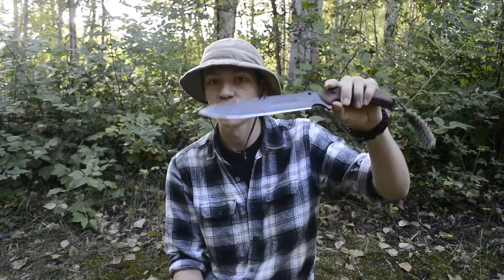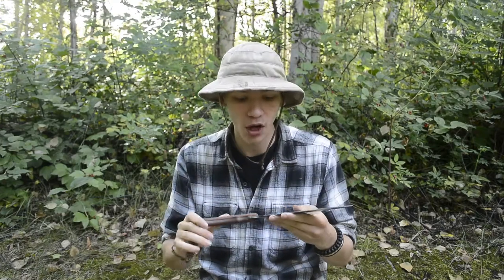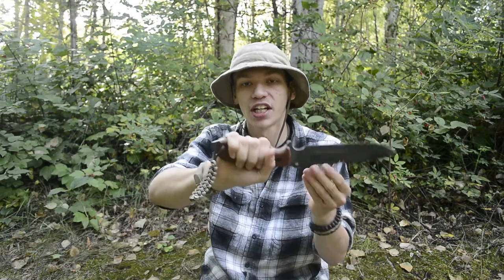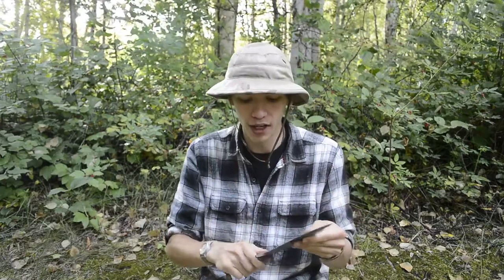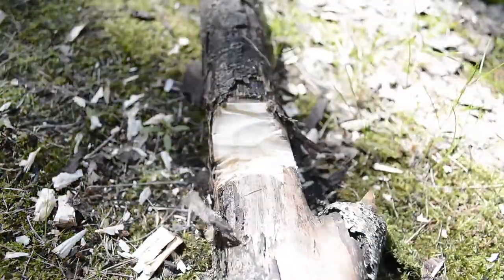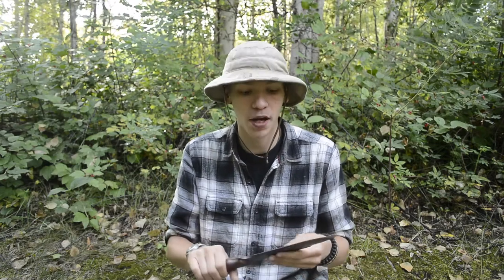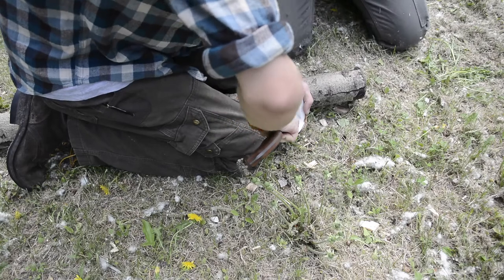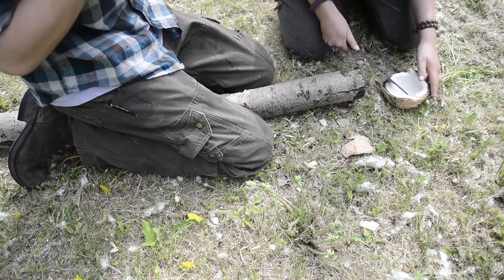TOPS Tahoma Field Knife... Looks Can Be Deceiving!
After long last, I finally bring you my thoughts, experience, and opinions on the TOPS Tahoma Field Knife. Plus, a creative drawing of the state Alaska!!

survival Alyeska Bushcraft outdoorsman test gear review outdoors woodsman fun field TOPS awesome video camping camp knife knives